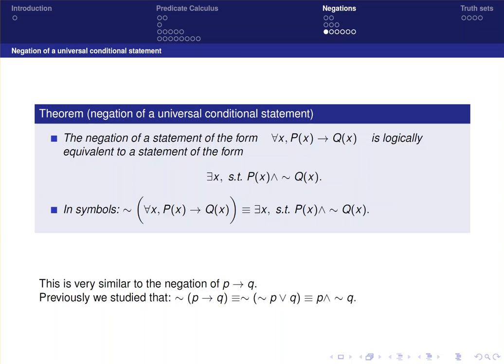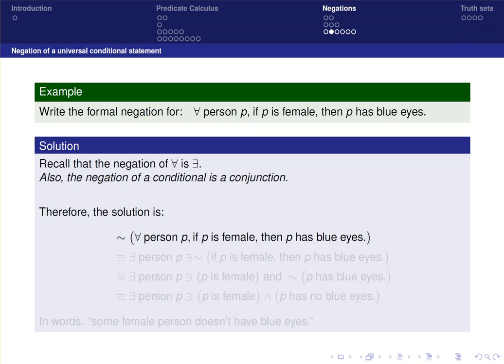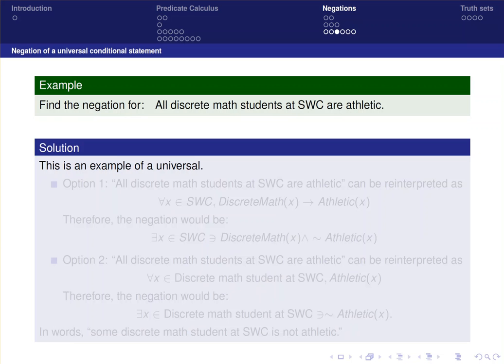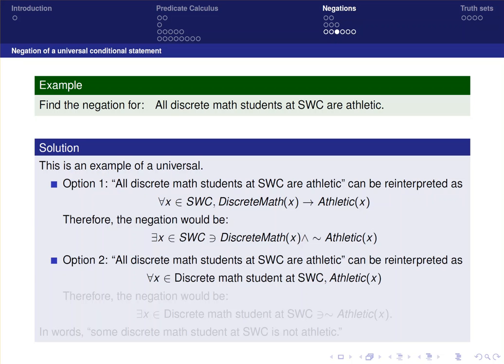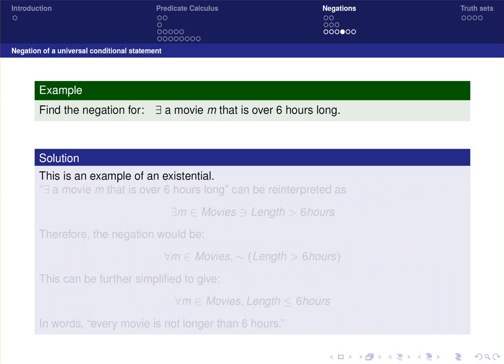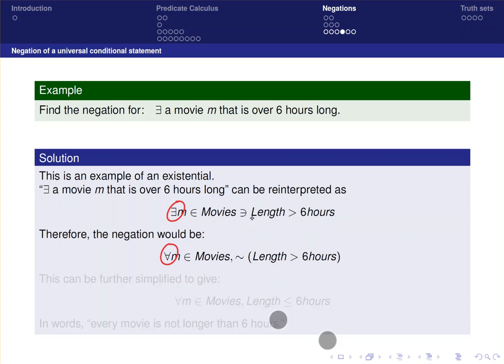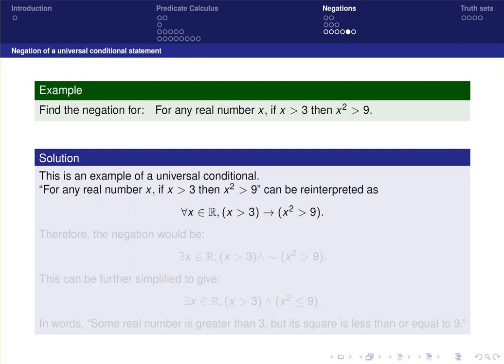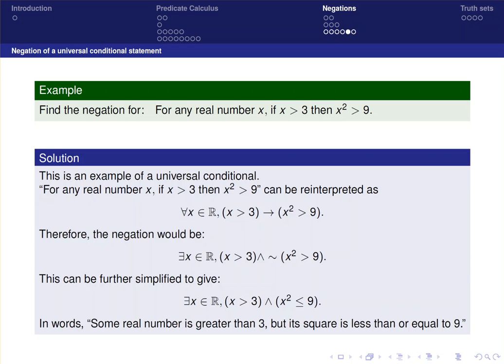Math 265 section 3.1/3.2 pt5